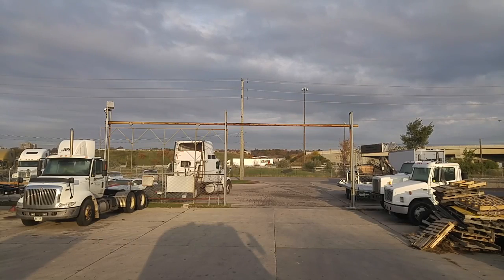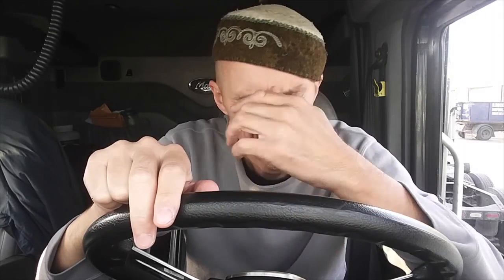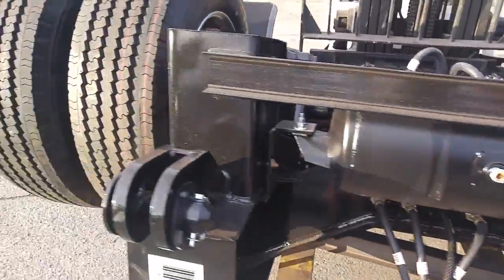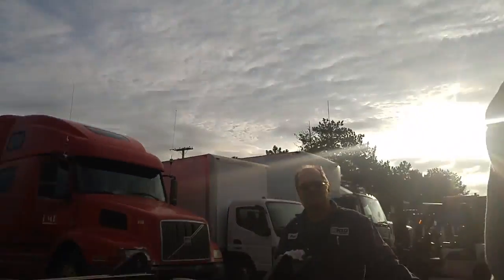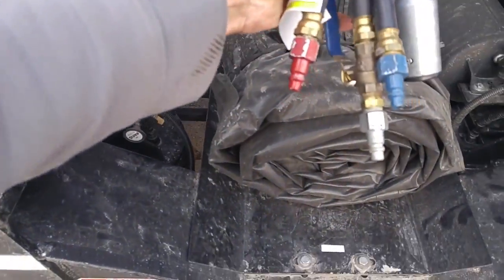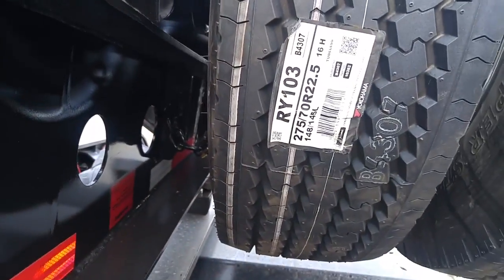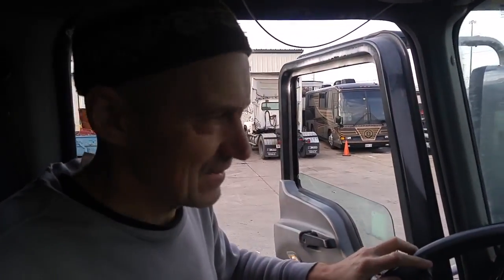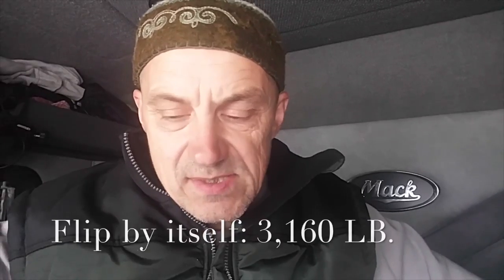Heavy Haul TV: Episode #447 -- And Then There was 8!